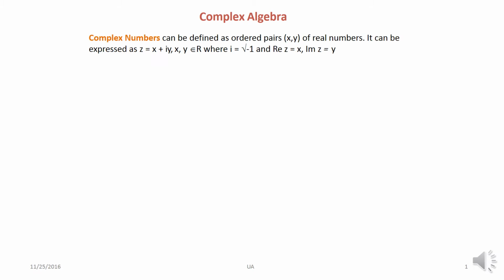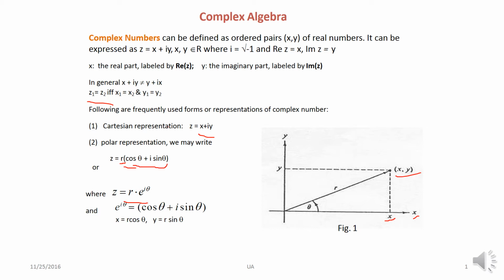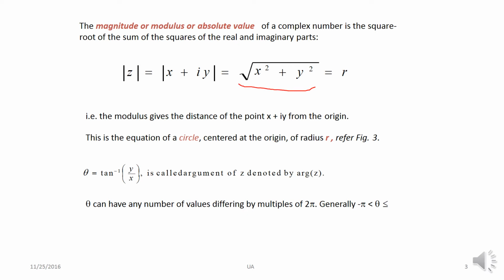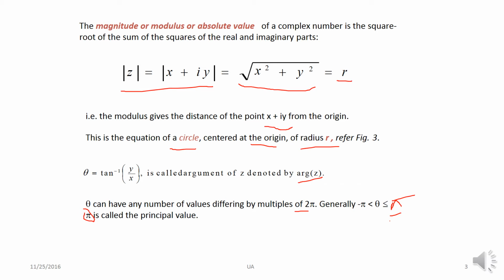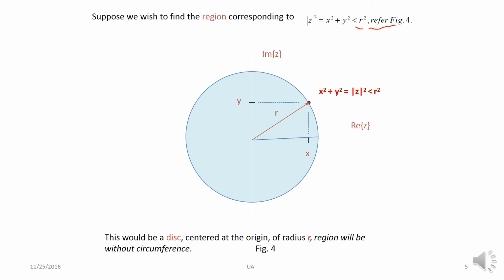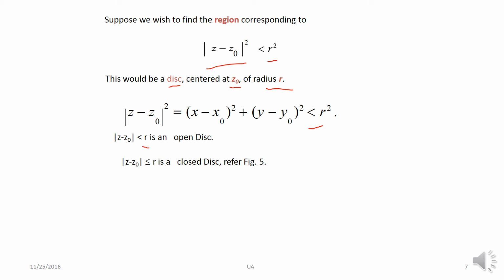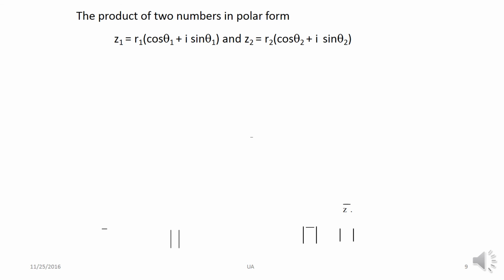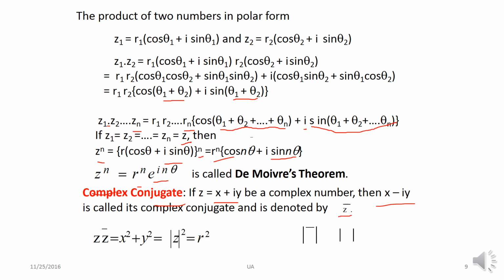Complex Analysis Solution of 2020 MAIN EXAM'S MATHEMATICS OPTIONAL PAPER II UPSC CSE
Complex Analysis Solution of 2020 MAIN EXAM'S  MATHEMATICS OPTIONAL PAPER II UPSC CSE IAS